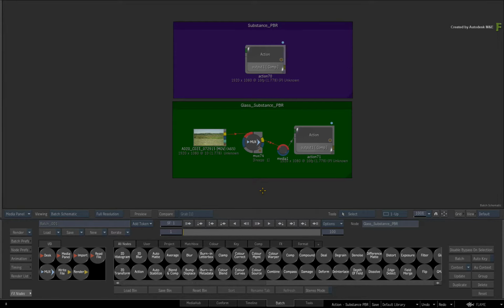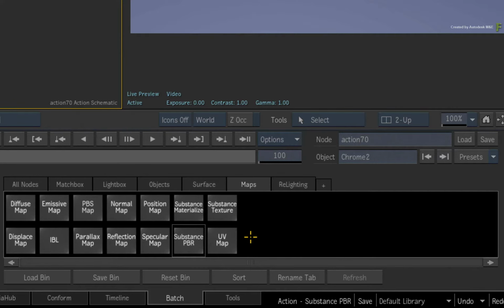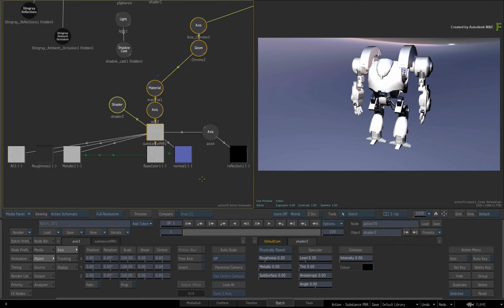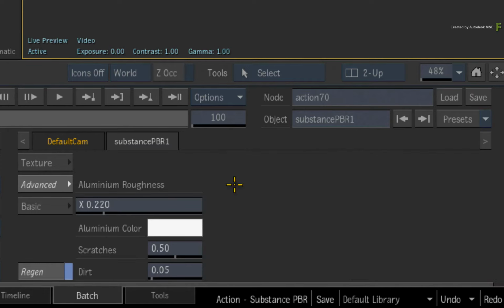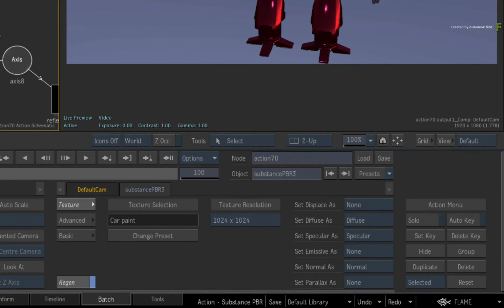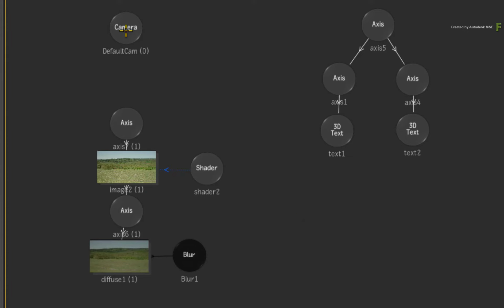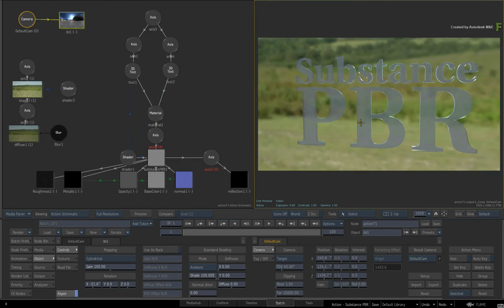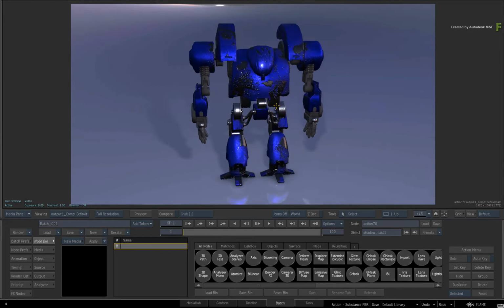Action PBR - Procedural Textures with Substance PBR - Part 5 - Flame 2017x1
Level: Intermediate

In part 5, we discuss Substance PBR which can create procedurally generated textures that can work within the Physical Based Shading model.

So if you don’t have a texture and don’t have time to manually create your own, you can use procedurally generated textures to quickly generate a texture that can be used on any 3D objects in the composites.